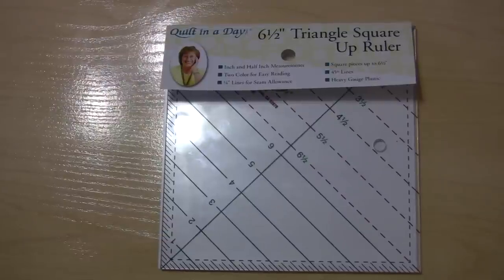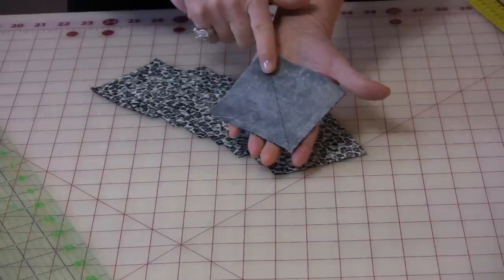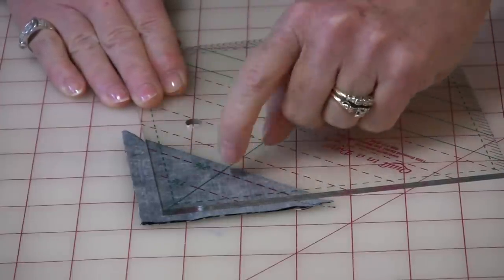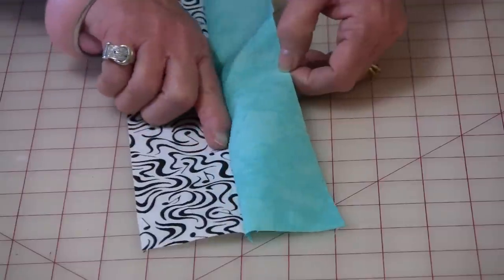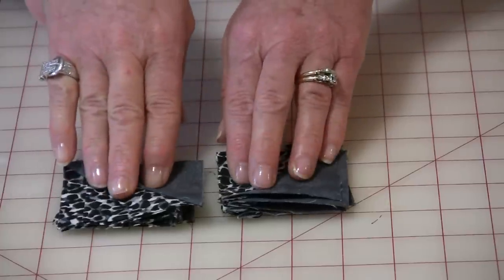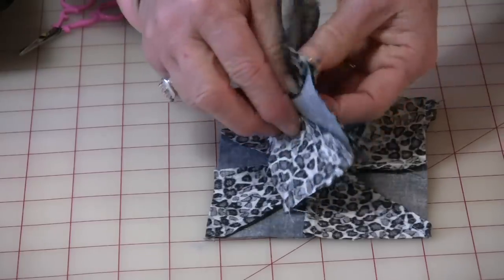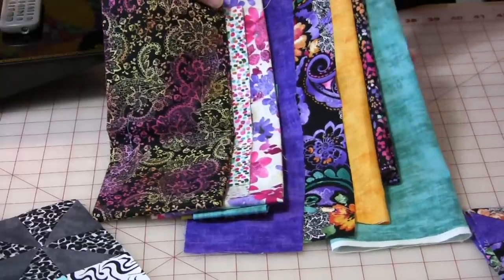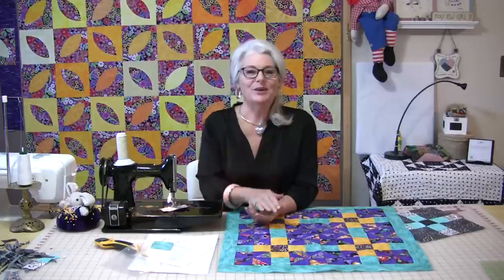How to use a 6 1/2" Square Up Ruler while making a Pinwheel Block (Jan BOM)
"Shades of Grey" FREE block of the month is here, and we are going to make it using the Elena Burns square up ruler. See what different fabric can do to one little block.

please note that I met to say at right sides together at 1:30 mark Thanks